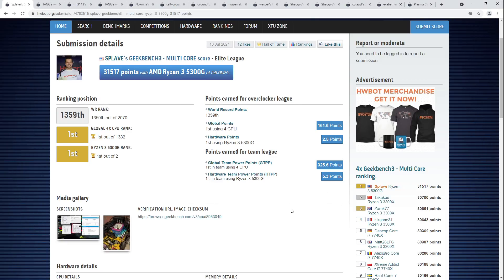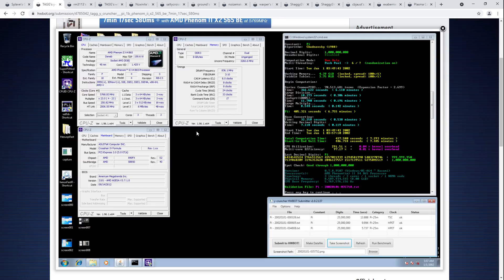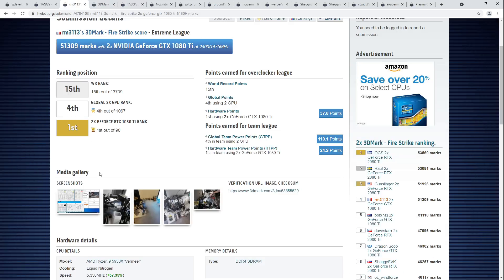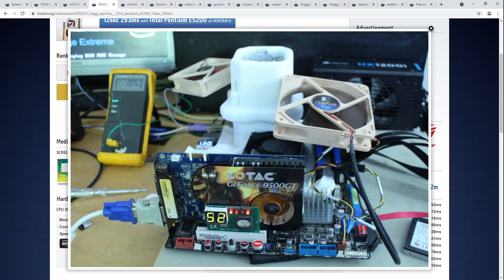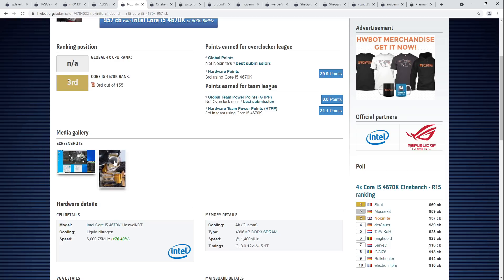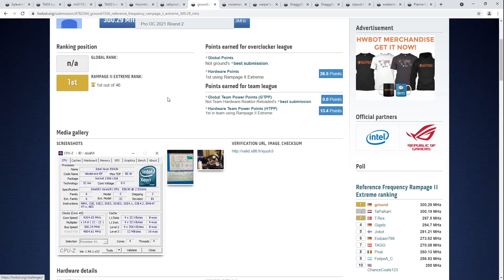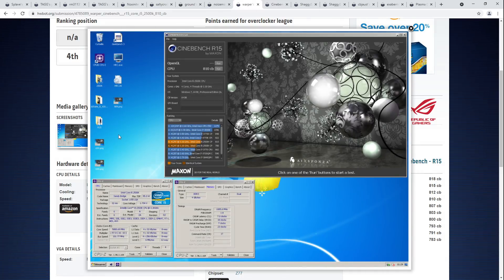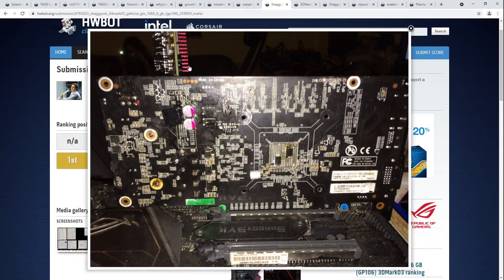HWbot score round up #11: 300MHz BCLK on X58, LN2 SLI 1080Tis, E-powered GTX 1060, and more... !